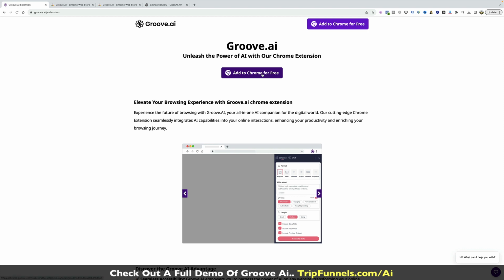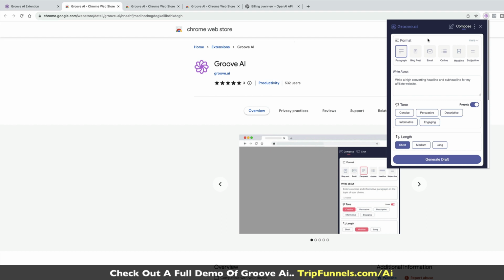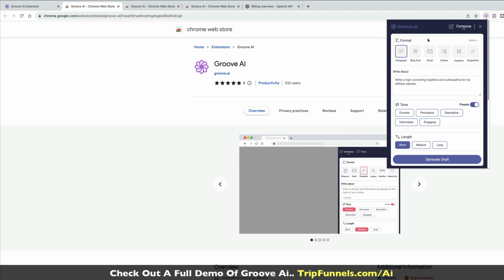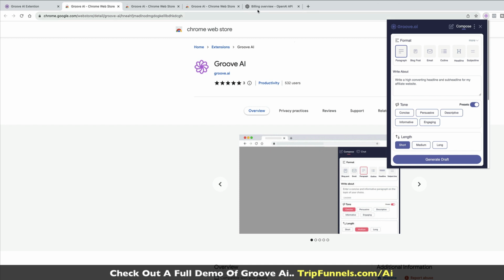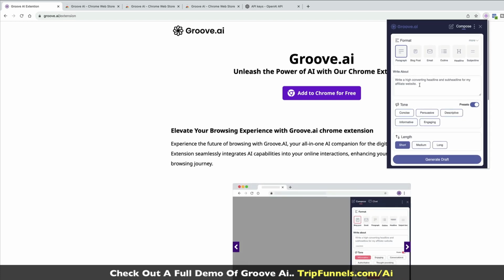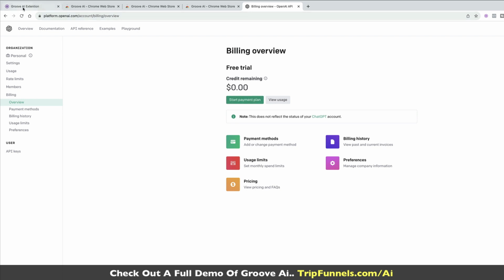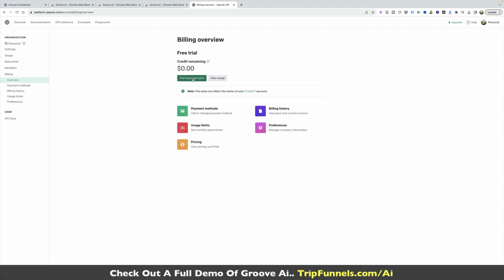FREE Groove Ai Chrome Plugin (Set Up Instructions)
About Me..

Hi my name is Paul Murphy, I help people get 100% free traffic and show how to make money online in 2023 with my ground-breaking 100% white hat Google & YouTube fast ranking techniques and brand new youtube seo strategies that I discovered and developed to make millions of dollars on youtube with a very small channel, and I now help over 7k students get staggering results with the smart money tactics I teach.

This works great for lead generation & email marketing since it builds a highly engaged email list 100% for free. And since you can make incognito money on online without showing your face you can make an abundance of incognito money using my keyword research strategies.